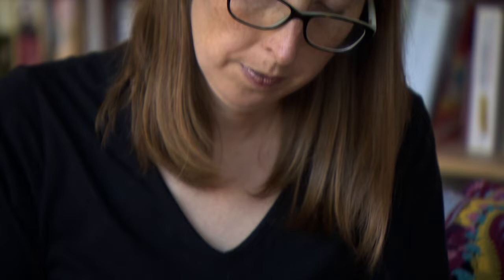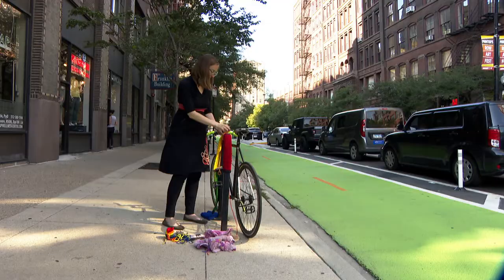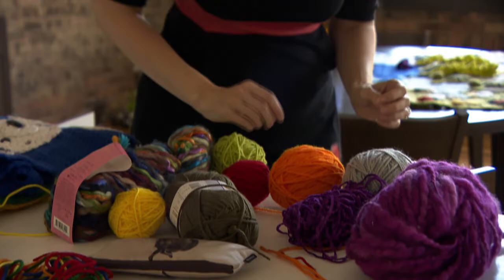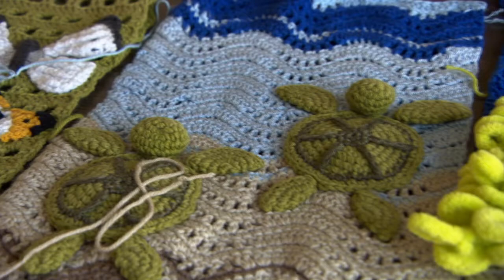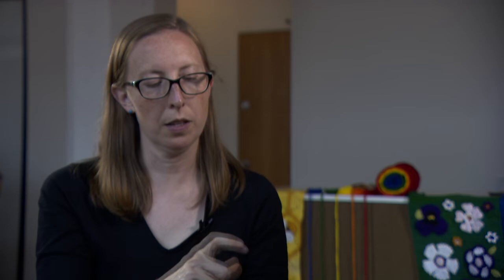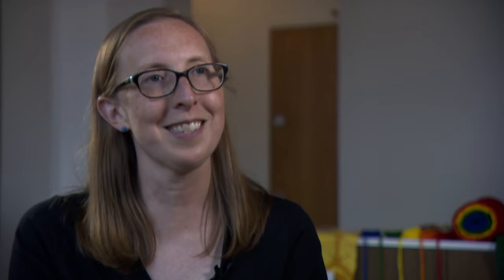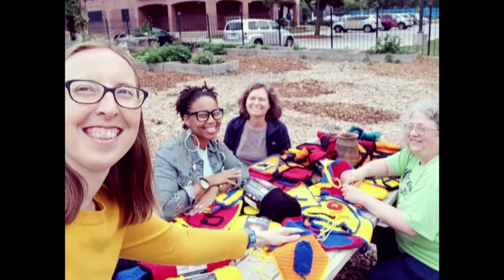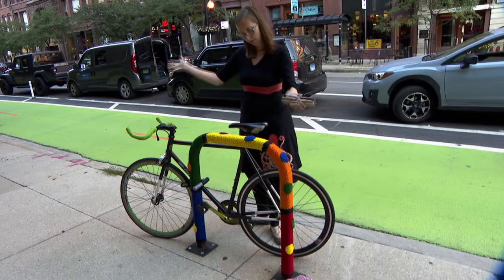Meet a ‘Yarn Bomber’ Who Has Made Chicago Her Canvas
If you’ve seen random objects covered in yarn and wondered what they were, you’re in luck: We introduce you to Valerie Sherman, whose favorite pastime has led to a citywide beautification project.